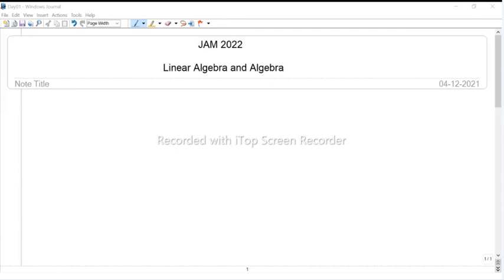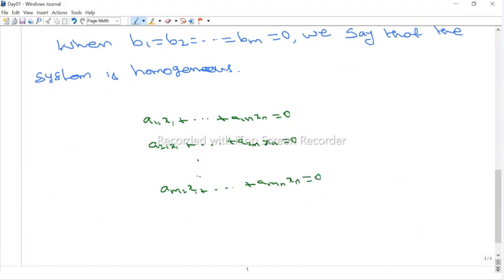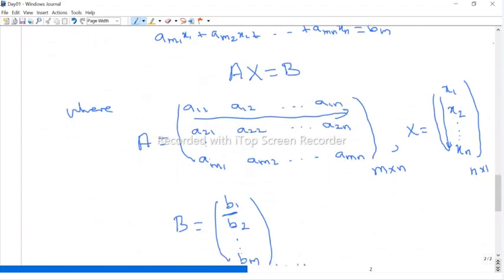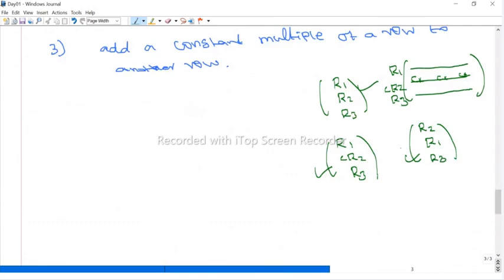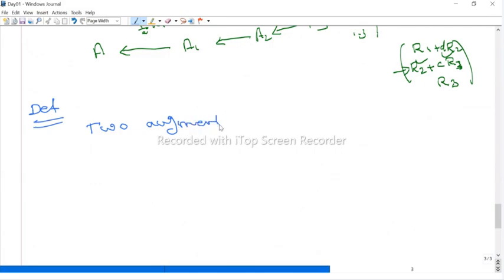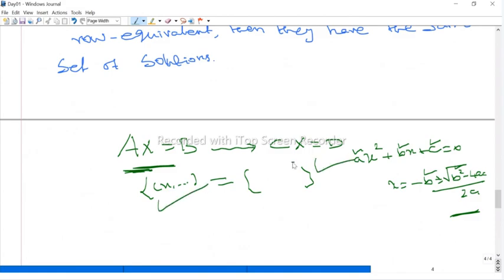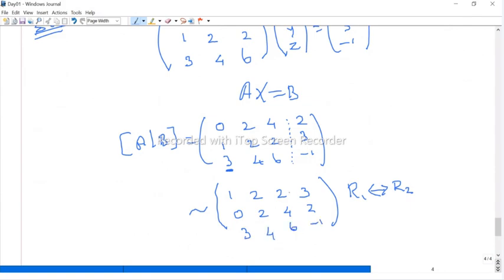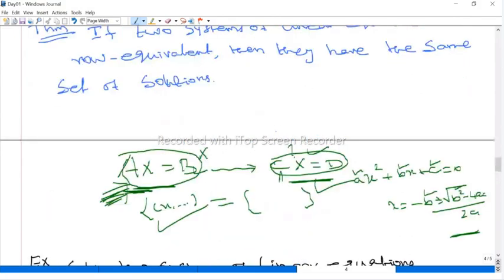Algebra & Linear Algebra | JAM | Part 01